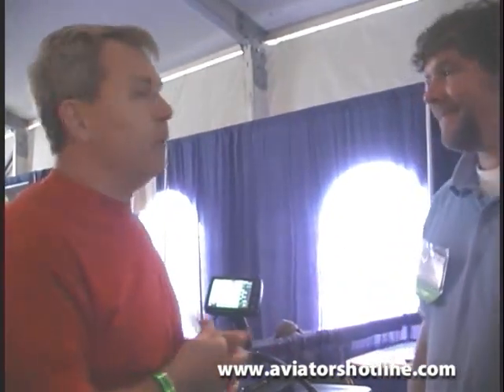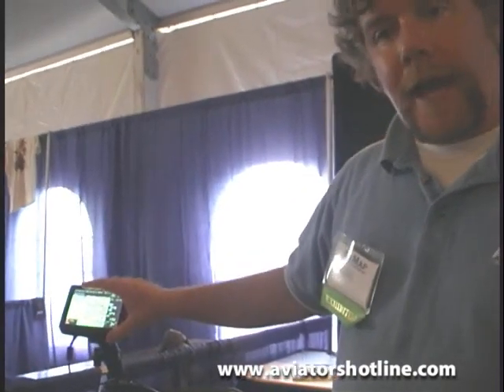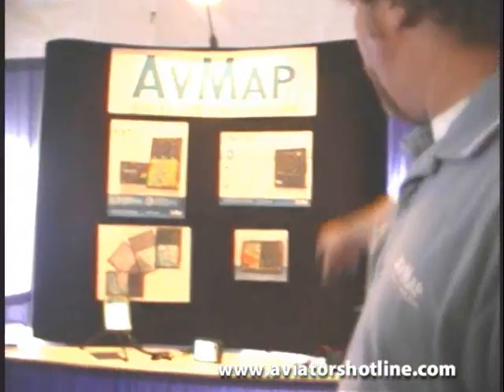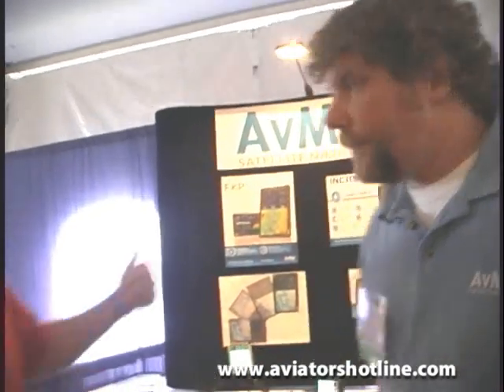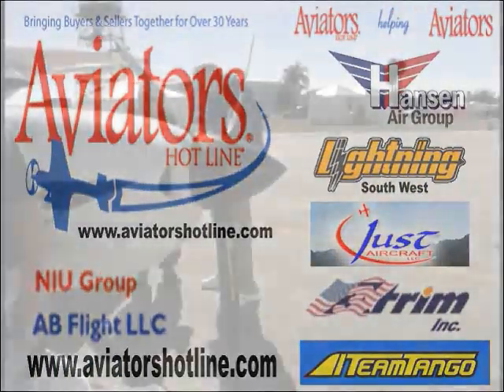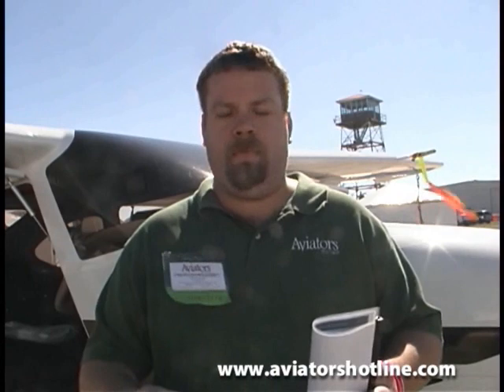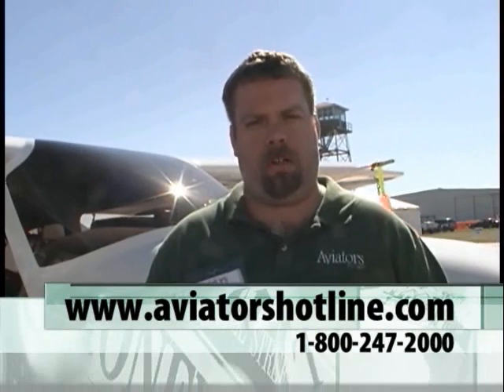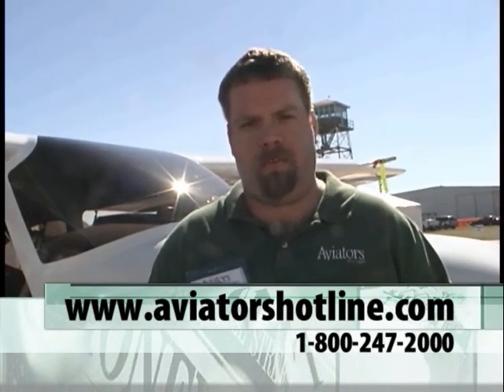AVMAP - Aviation Weather and Real Time Aviation Traffic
We talk to the people from AVMAP about their latest products at the U.S. Sport Aviation Expo

PCAS XRX compatible software for a new level of awareness!

You can now display real time traffic info from the Zaon XRX on your EKP-IV, EKP-IV PRO or GeoPilot II+. The 3 closest traffic threats will be displayed right on the screen!

Traffic depiction is color coded for instant threat level recognition, and values are given for altitude and whether the aircraft is ascending or descending